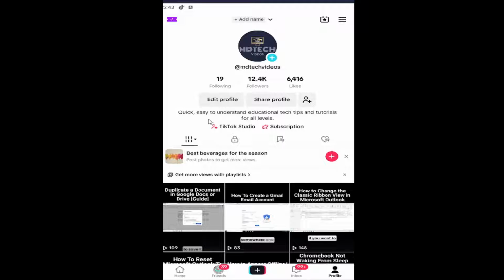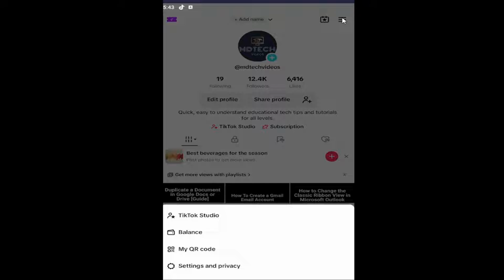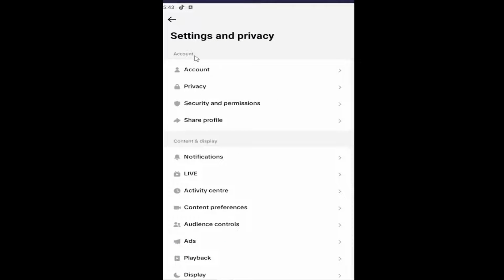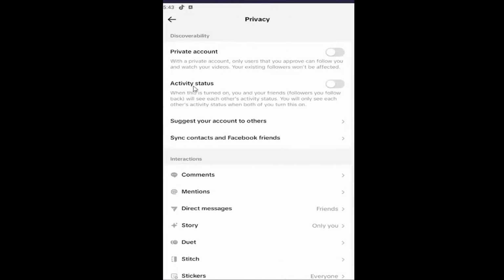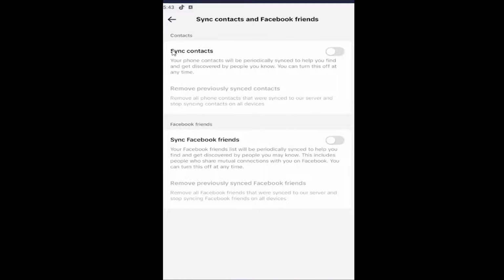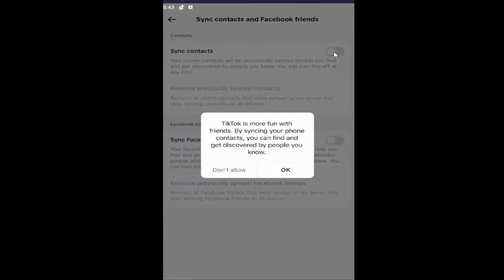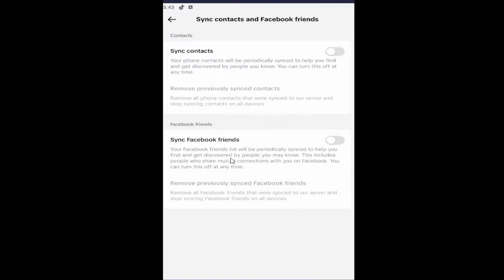How To Turn On Sync Contacts On TikTok Account [Tutorial]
Learn how to turn on sync contacts on your TikTok account with this tutorial, which helps you connect with friends and people in your contact list. By syncing your contacts, you can easily find and follow friends who are already on TikTok, making it easier to expand your network. This feature is great for building your TikTok community and discovering content from people you already know. Follow the simple steps to enable contact syncing and personalize your TikTok experience by connecting with others.